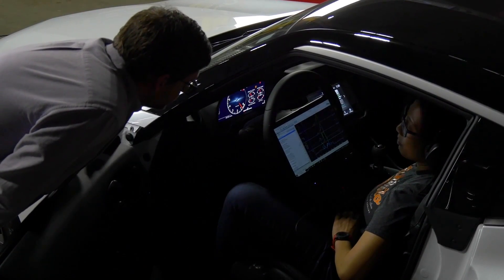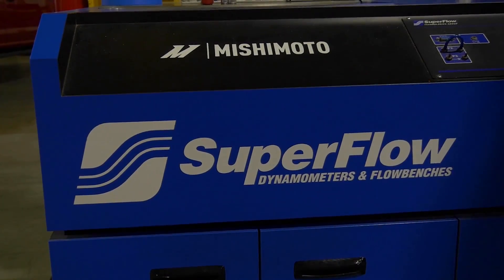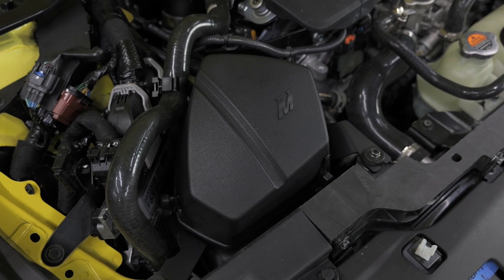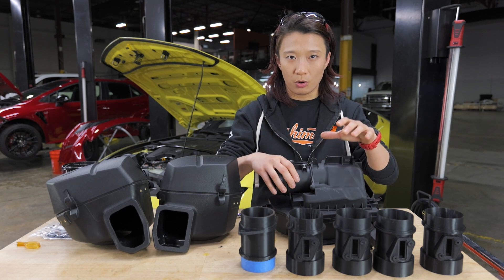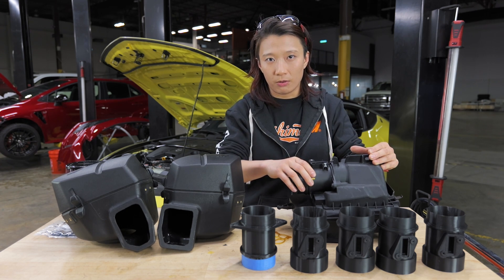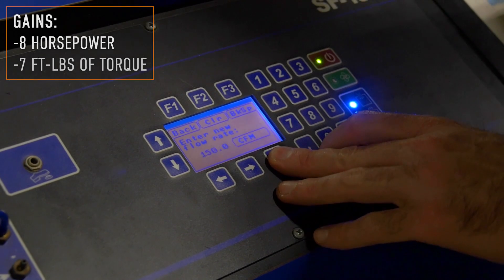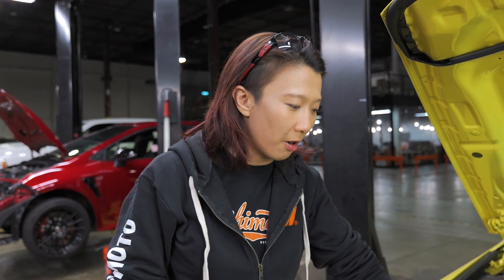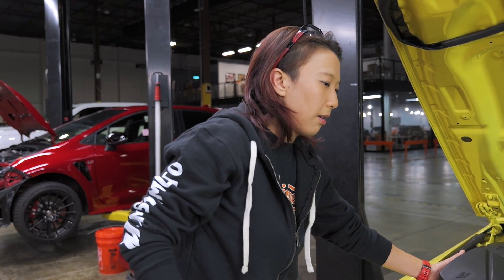Designing the 2023+ Nissan Z Air Intake (+ Sound Comparison!)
Watch as our engineer Ye, and our engineer techs Mike and Josh take you on the journey of designing and testing our 2023+ Nissan Z air intakes!

Model:
MMAI-Z-23X

Product Features:
-Direct fit for 2023+ Nissan Z
-Unique convertible design lets you choose improved sound or cool air temps
-Open airbox option provides significant increase in induction sound
-Peak power gains of over 6 HP and 4 lb-ft. of torque
-Up to 42 percent reduction in restriction lets your turbos breathe easier
-Rotational-molded XLPE airboxes protect intake air from engine bay heat
-Precision CNC-machined MAF housing ensures safe operation on stock tune
-Enlarged fresh air ducts pull cool air from outside the engine bay
-High-flow conical filters improve performance without sacrificing safety
-Lifetime washable filters save you money over stock replacements

00:00-00:21 Intro
00:22-01:28 Dyno Testing
01:29-02:47 Flow Testing
02:48-03:22 Components of the Intake
03:23-05:11 Discussing Design Choices
05:12-05:30 Intake Test Results
05:31-06:25 Sound Comparison
06:26-07:09 Intake Features
07:10-07:32 Outro